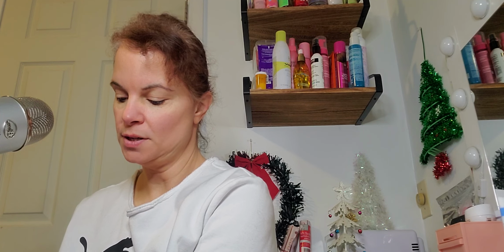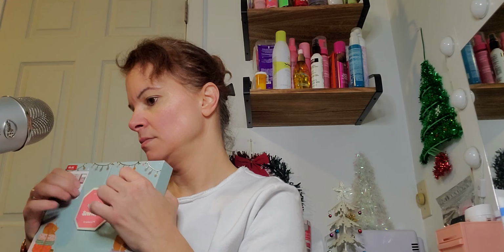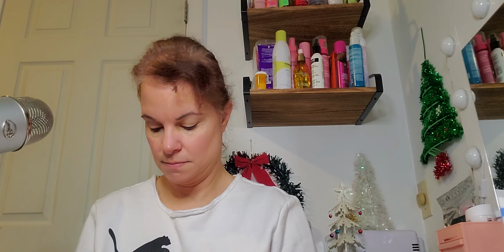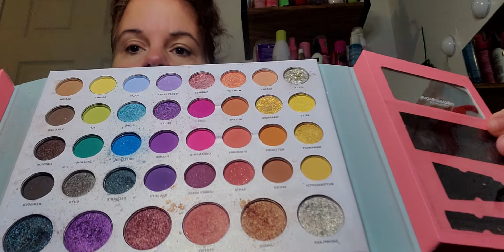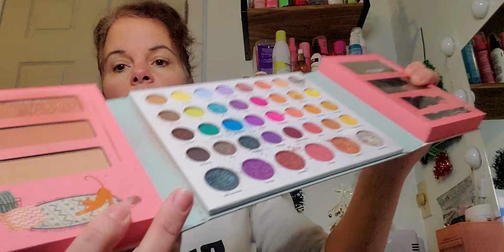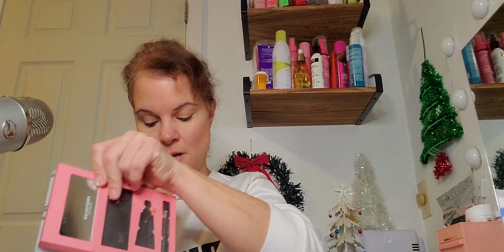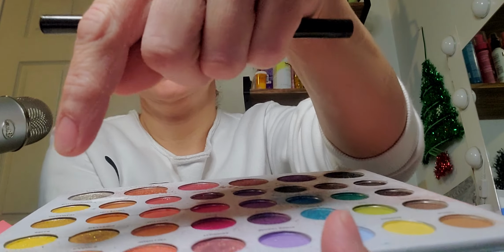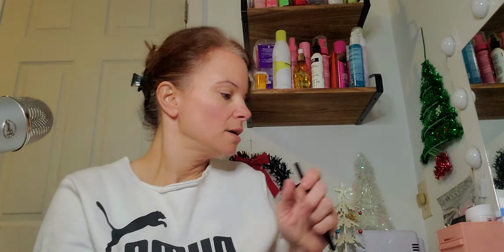JNice ASMR: Get Ready With Me